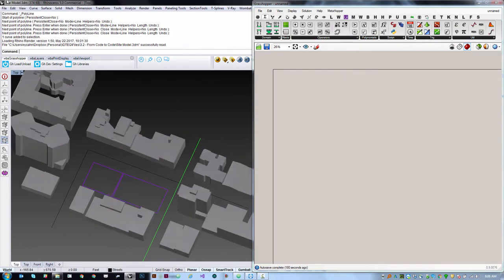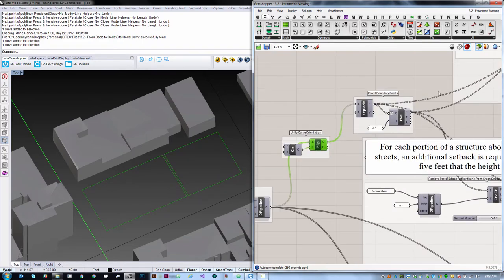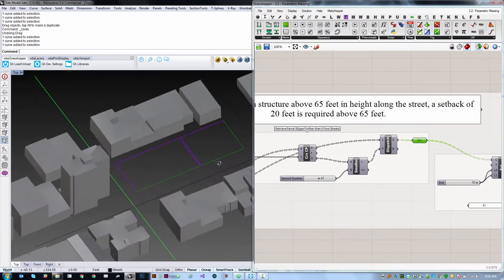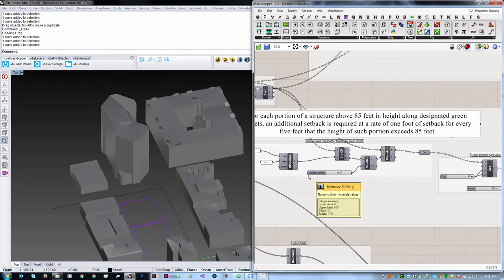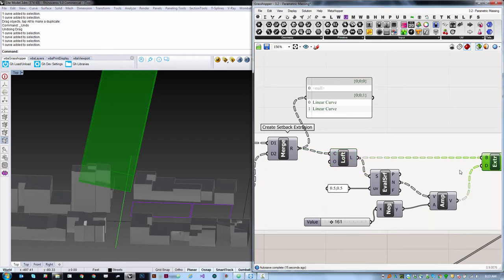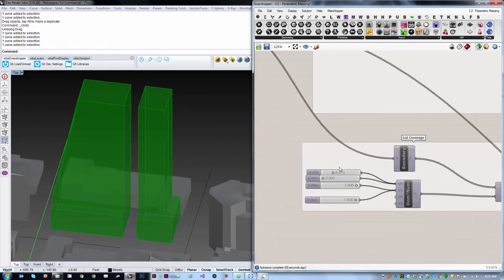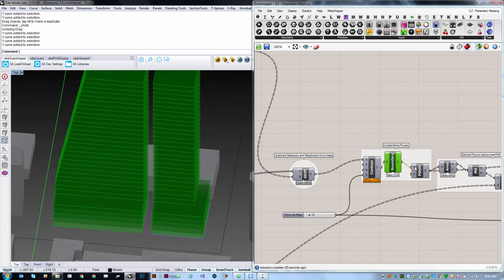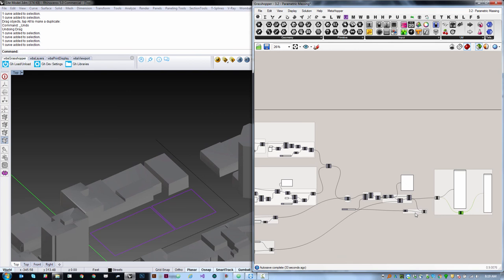3.2: From “Code” to Code - Modeling a zoning envelope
Modeling Setbacks + Stepbacks with Boolean operations
From Mass to Building - modeling and measuring floors
Advanced Conditional Logic - interpreting and implementing rules